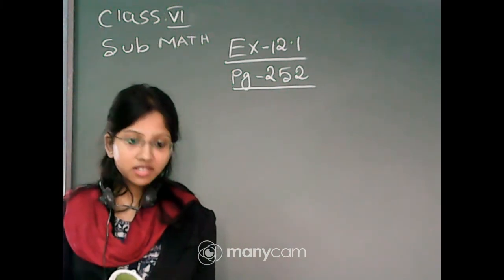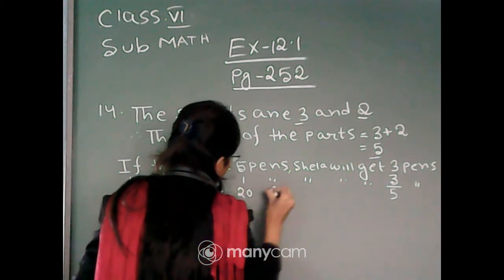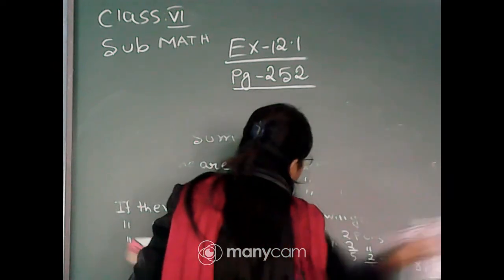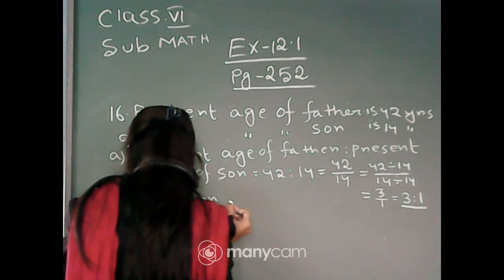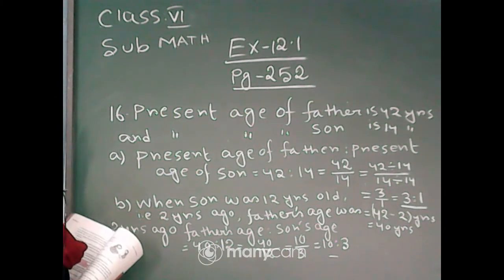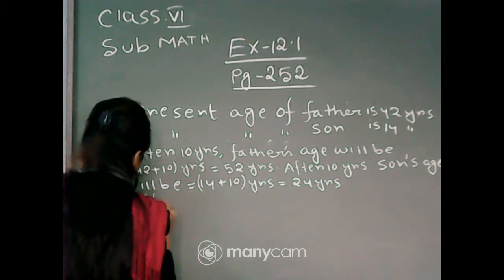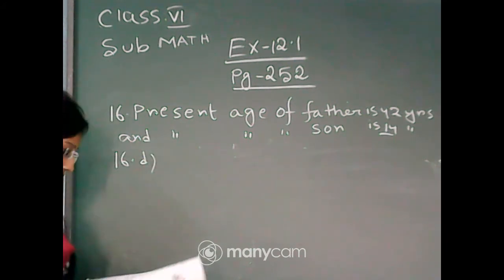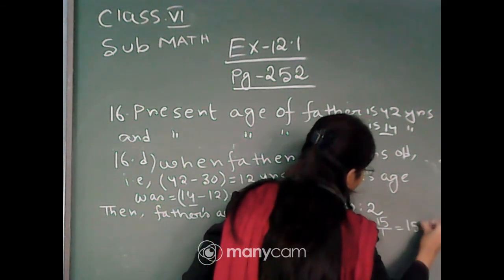CLASS : 6 SUBJECT : math (OFFLINE)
CLASS : 6
SUBJECT : math
TOPIC :  ex 12.1 part 2 qsn 14,16.
TEACHER : subhasri bandhu